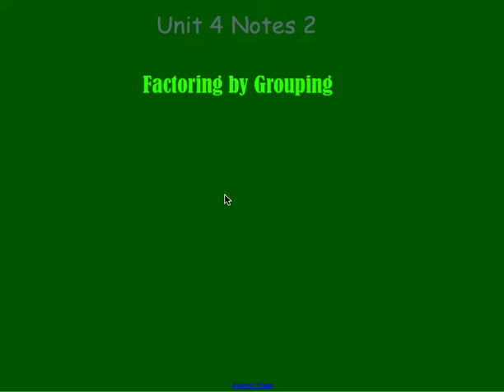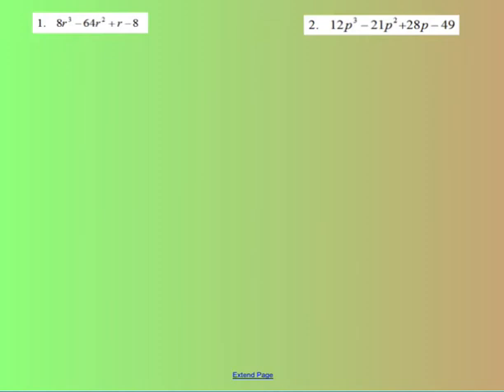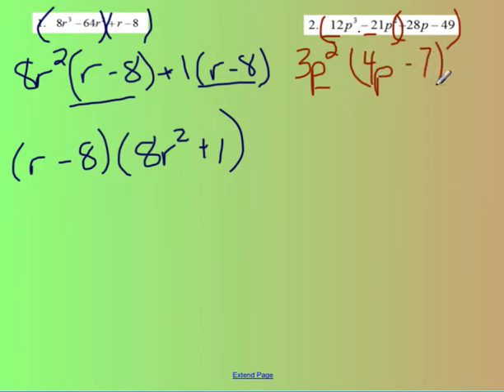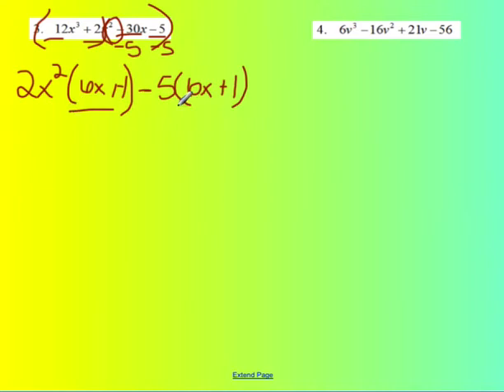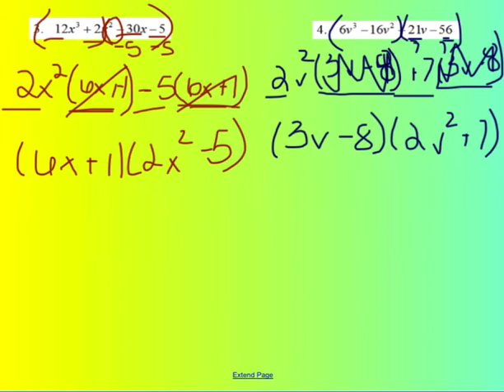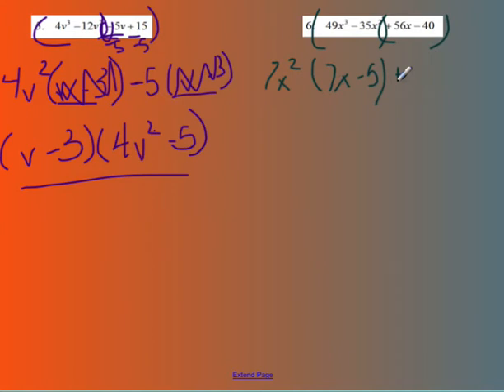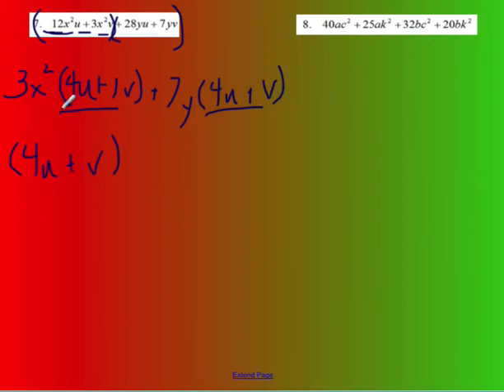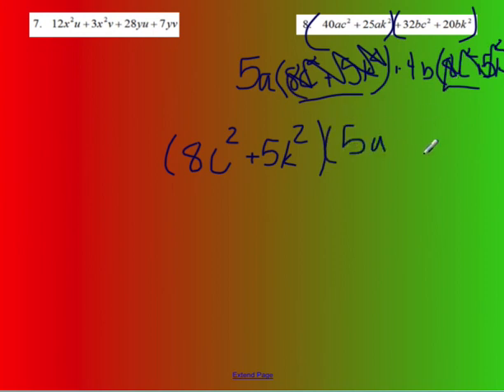Unit 4 Notes 2 Factoring by Grouping